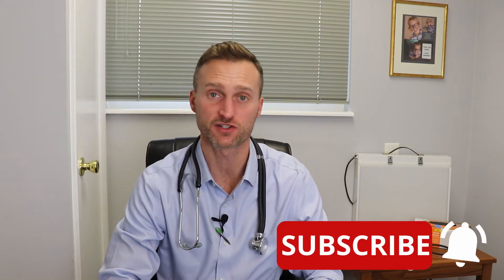The vision requirements for the DOT physical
Dr. Nuesse describes the vision tests performed during the DOT physical.  Note: the horizontal field of vision standard is actually 70 degrees.

There is an alternative to this standard for drivers that can only meet the standards is one eye.  Please see this video for details

Connect with Dr. Nuesse via Zoom or by phone.  The cost of this meeting is $50.